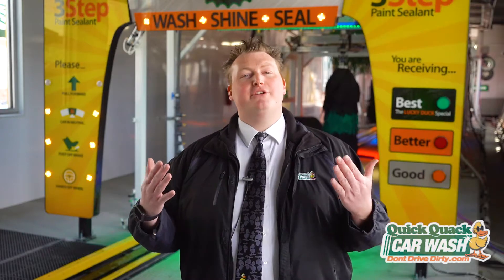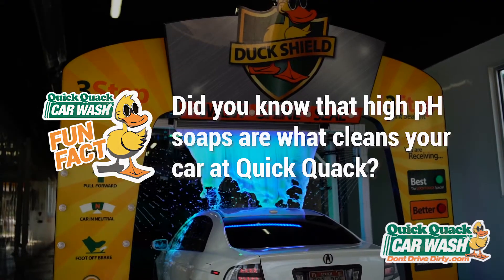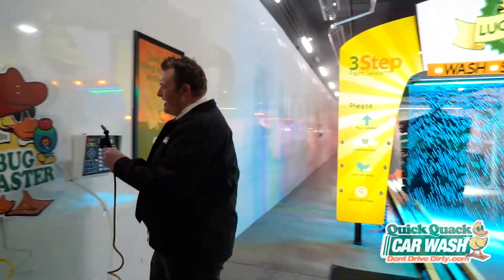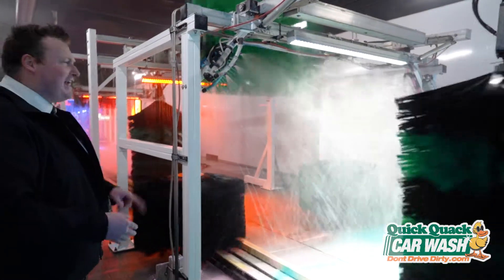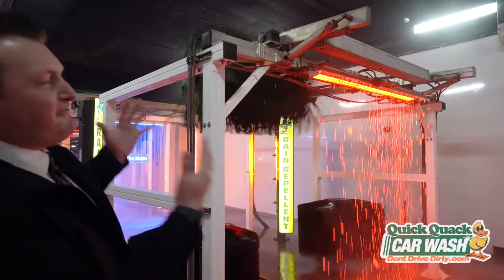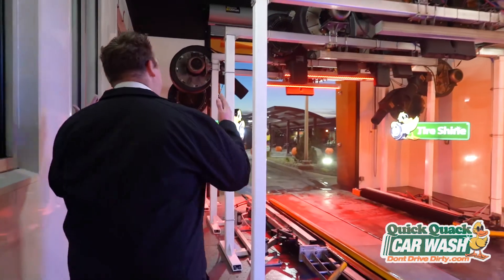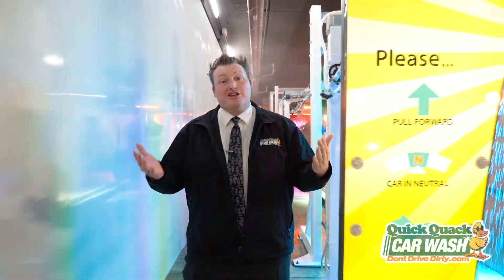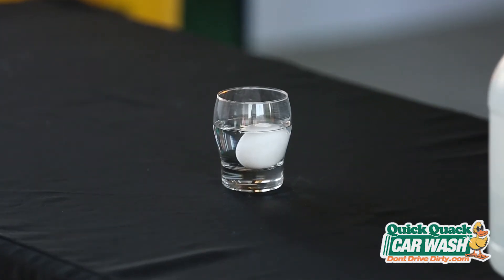Earth Week - Car Wash Chemistry at Quick Quack Car Wash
We're back at the car wash celebrating Earth Week! Now is a great time to talk about car wash chemistry. In this video, you will learn all about soap pH, and how we neutralize our soap pH and use biodegradable soaps to keep your car shiny and Mother Nature happy.
Click the following link to try our pH experiment at home